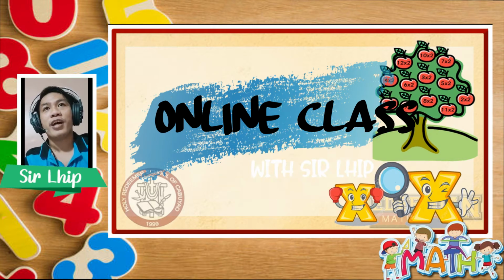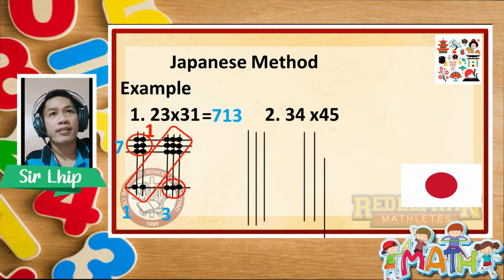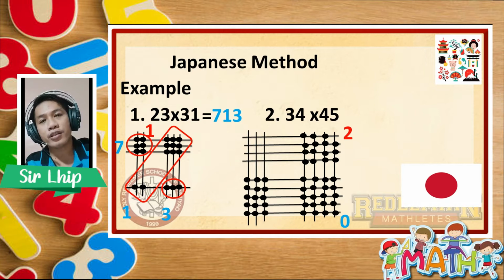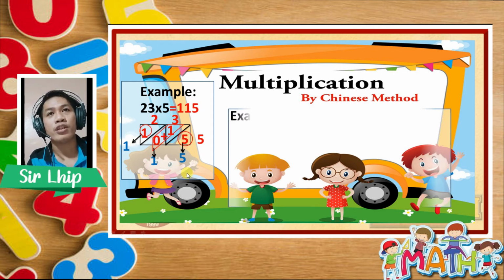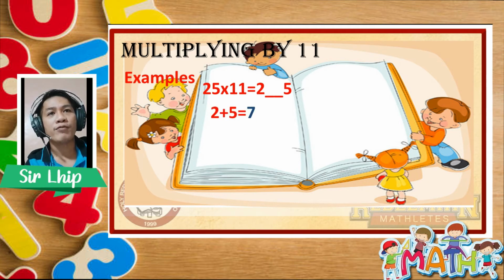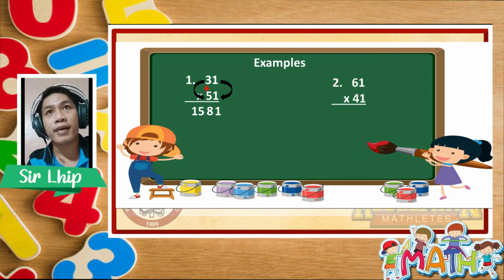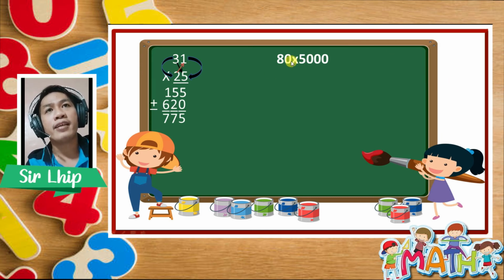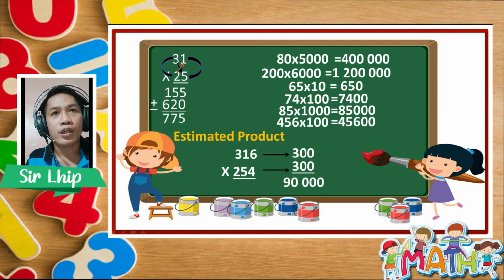MULTIPLYING IN DIFFERENT WAYS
Japanese Method
Chinese or Lattice Method
Short cut multiplying by 11 and 2 digits with 1 in ones place
Multiplying by 10, 100, 1000
Estimated Product